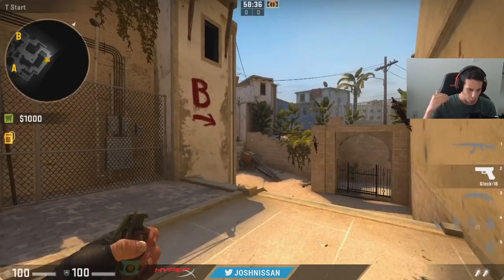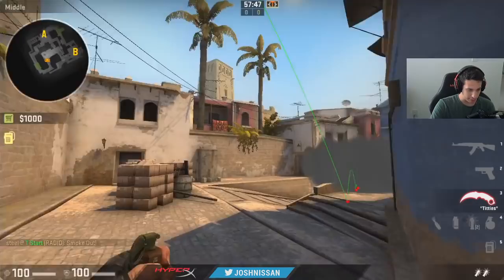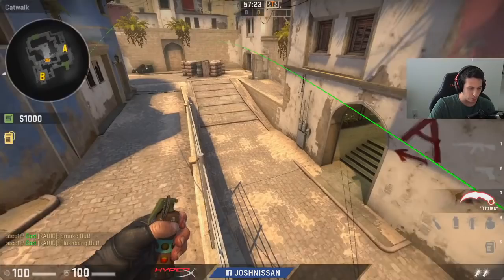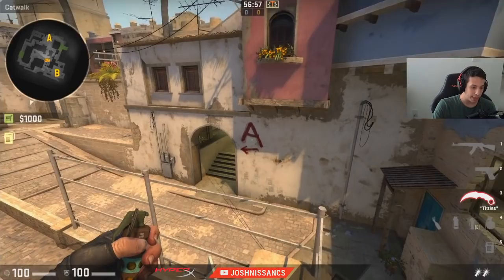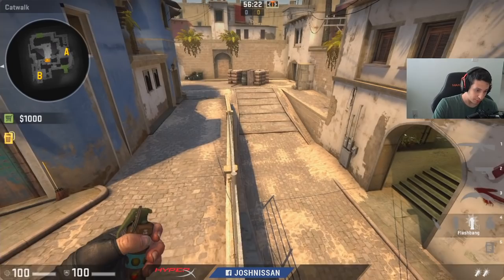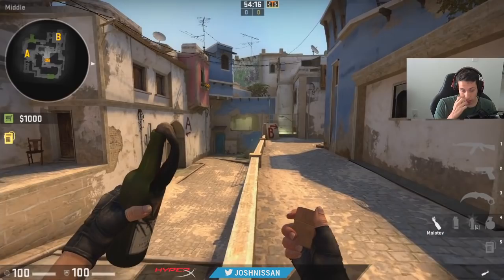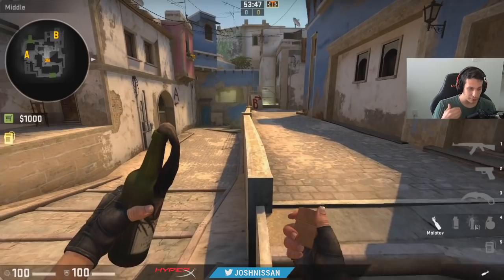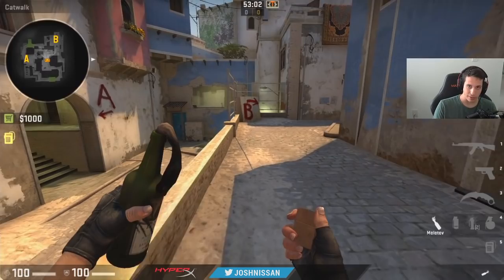IGL Series: Defaults vs Executes (T side)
US Customer looking for the same gear as me?